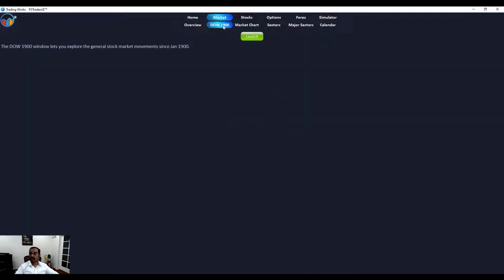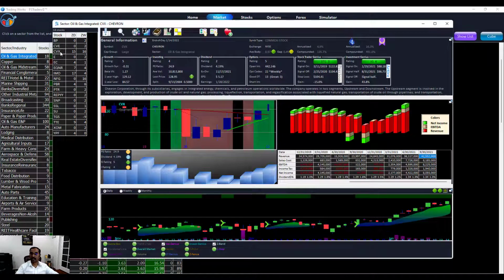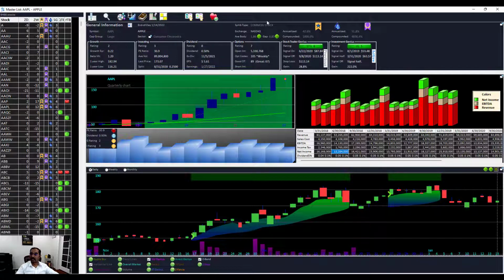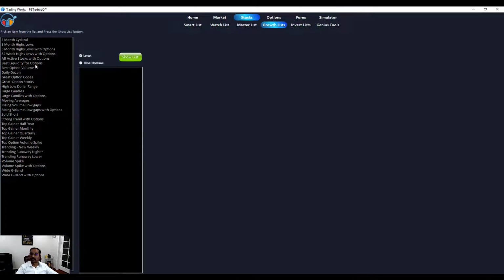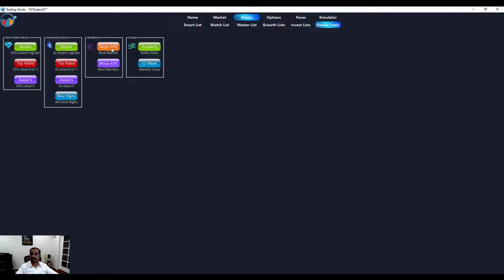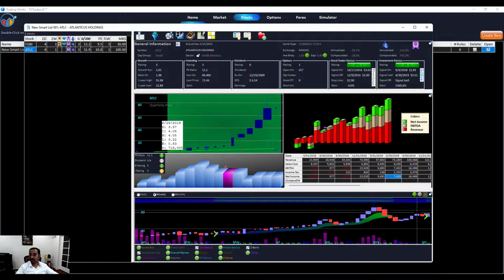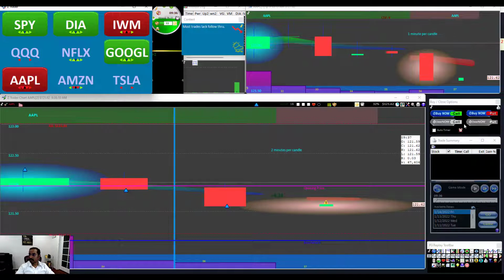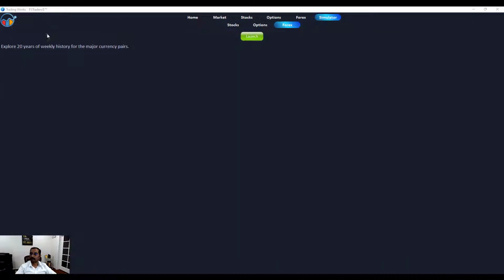Introduction to Our P3 Traders Software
Hello! Welcome to our P3 Traders channel. Here I, Satya, will explain to you about how to use our software for Day-Trading Options, Swing Trading Options & Stocks, Long Term Investments, and Forex Trading.